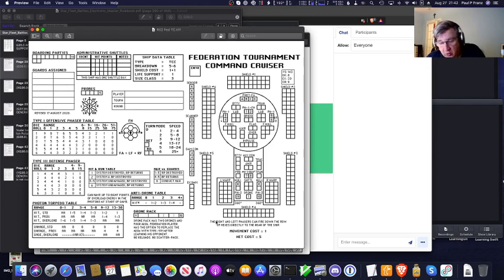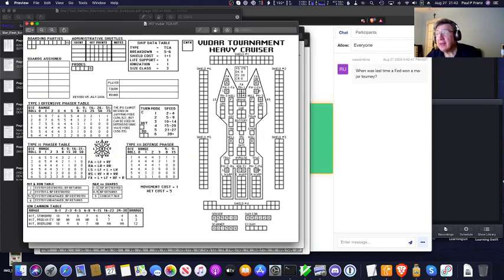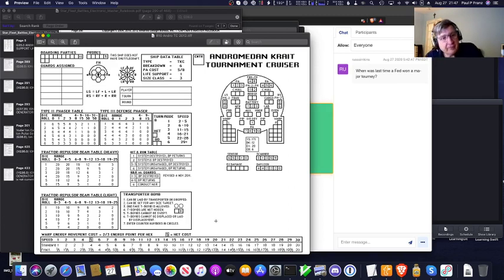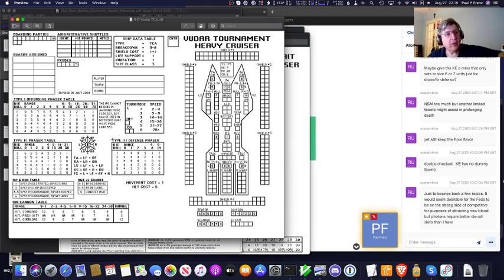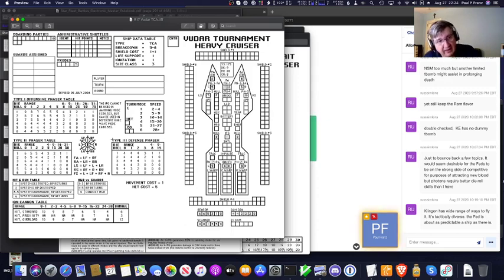SFU On Call Live Stream 2020 -08-27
Discuss the latest Tournament ships and some of the older ones.